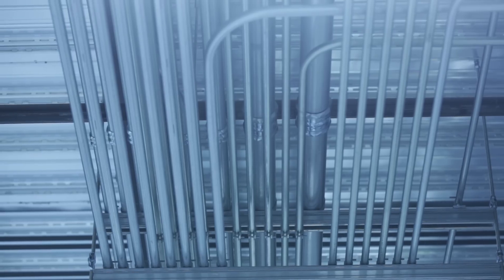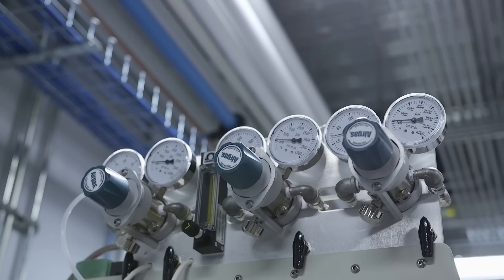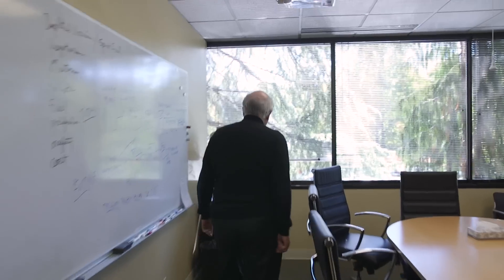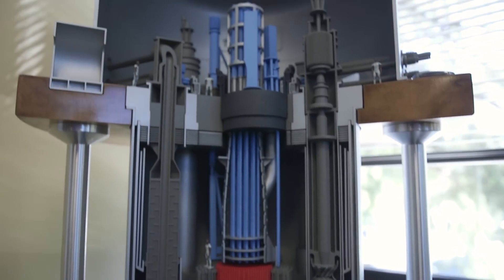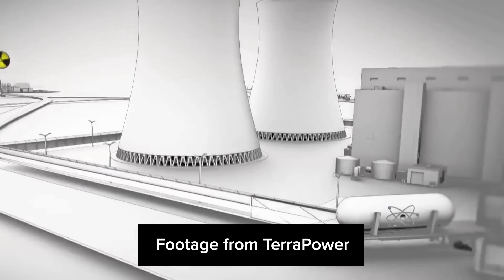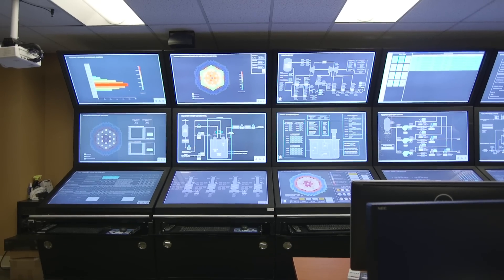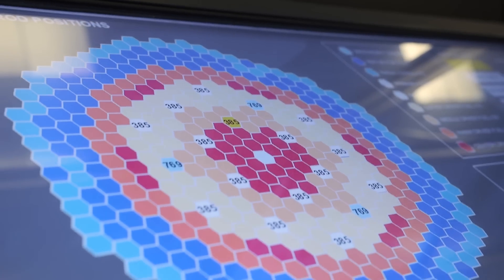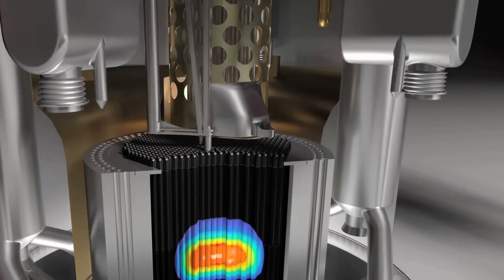The Company Determined to Fix Nuclear Energy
Meet the leaders of TerraPower, a new company that hopes to solve some of nuclear energy's biggest challenges. TerraPower is one of Bill Gates's biggest bets in the search for an energy miracle—and their strategy is to tackle the issues that surround nuclear energy head on in order to mitigate its problems. Gates looked at solar and wind energies, but according to John Gilleland, CTO of TerraPower, "Nuclear is the only source of energy which could provide the necessary huge quantities that we need on a global basis." Read more about Gates's commitment to moving the world beyond fossil fuels in the November 2015 issue of The Atlantic.

Author: Sam Price-Waldman